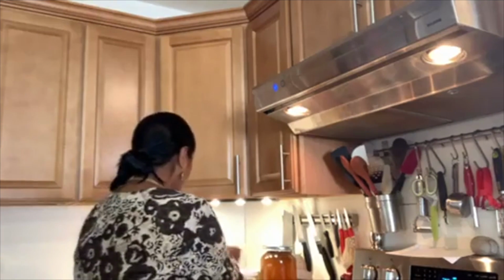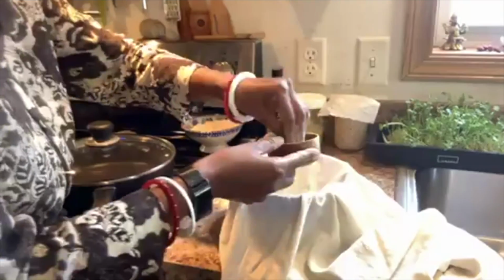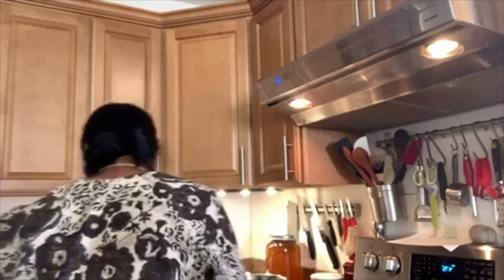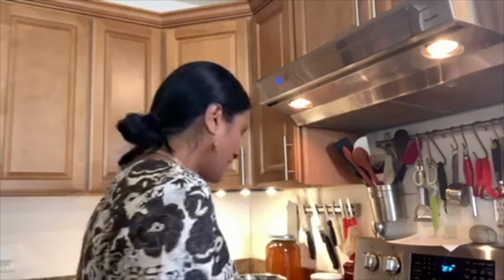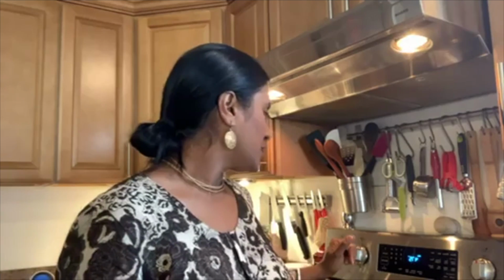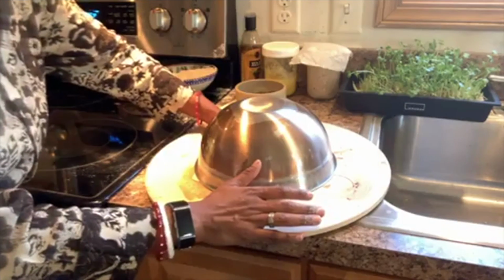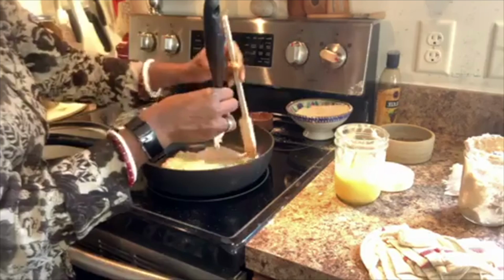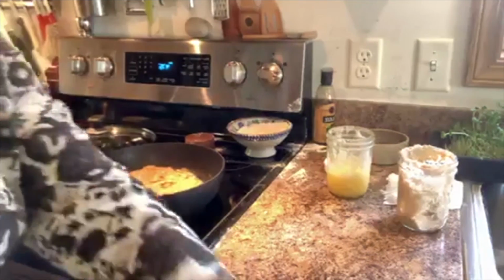Sourdough Bread part III - Shaping and Baking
Part III: shape your dough, bake the bread.

Have fun!

You can order my fresh, organic Spelt Sourdough Starter on eBay.